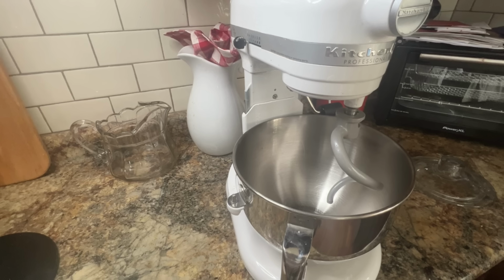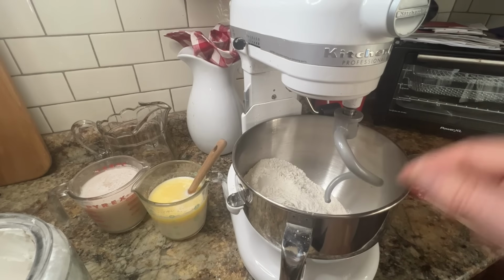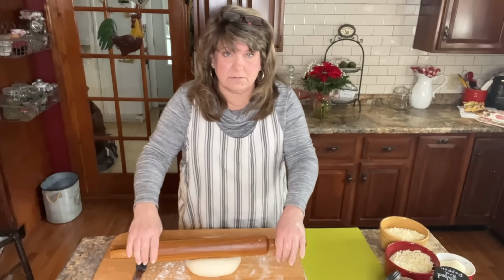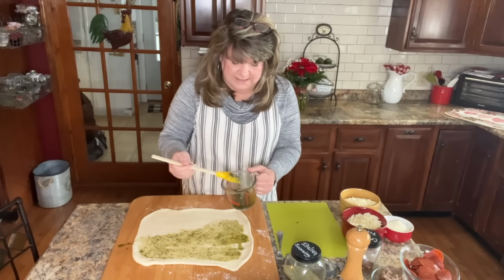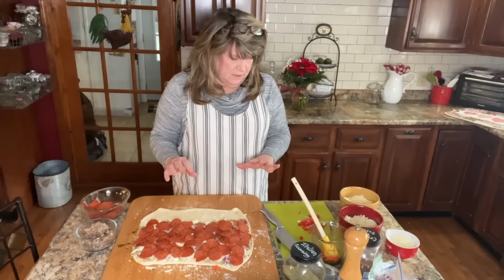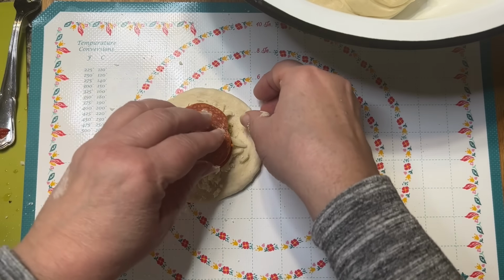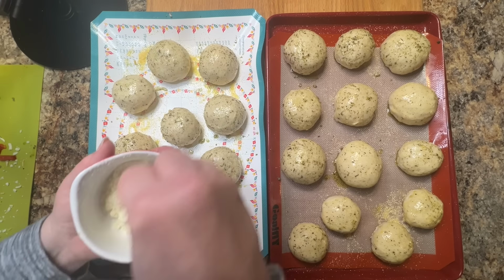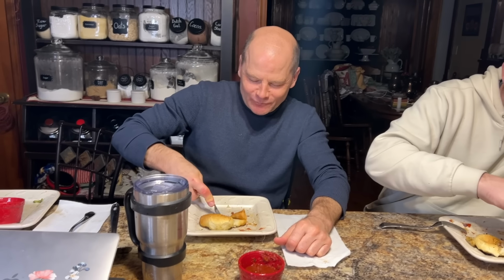Pizza Bombs & Pizza Loaf From Scratch\Cheesy\Pepperoni-Sausage Filling\Freezer Friendly\Easy & Yummy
If you like homemade bread and pizza toppings, you will love Pizza Bombs and Pizza Loaf! These are delicious and fun to make.  Perfect for snacking, as an appetizer, or as a meal.  They freeze well so you can easily make a large batch and freeze the extras.  I hope you give this recipe a try!